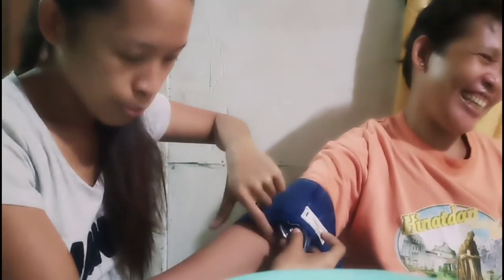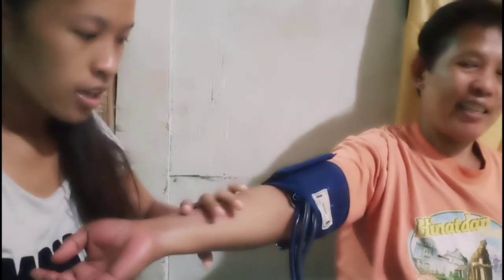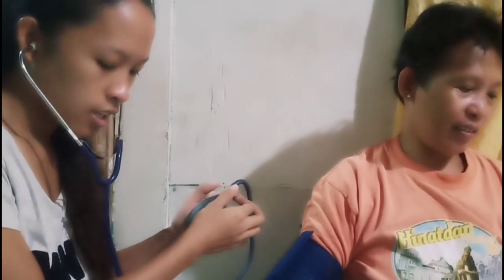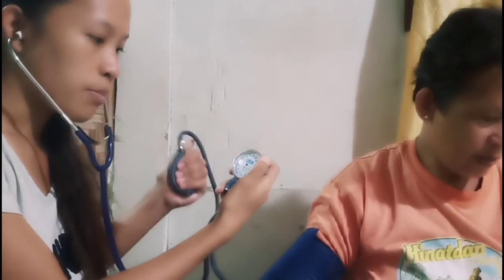CHECKING BLOOD PRESSURE